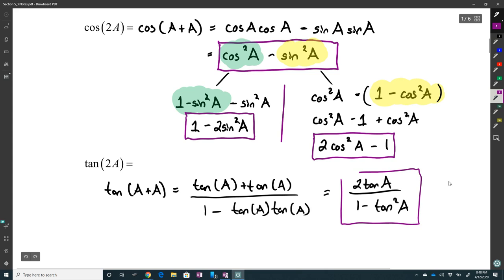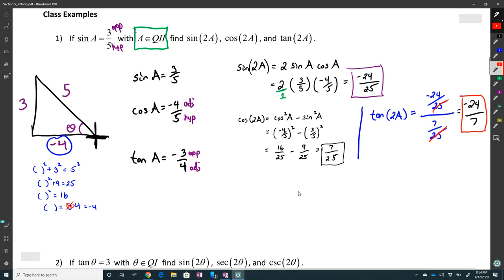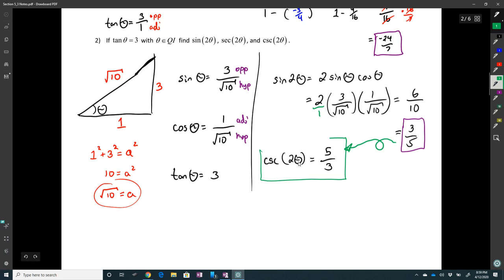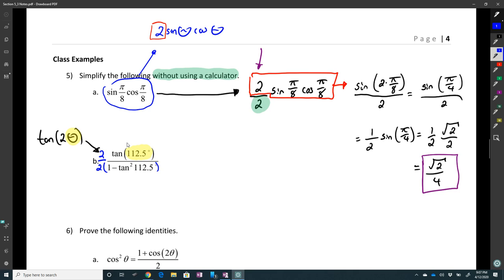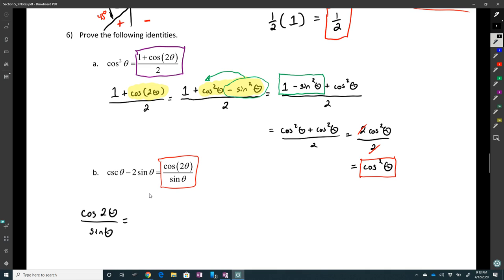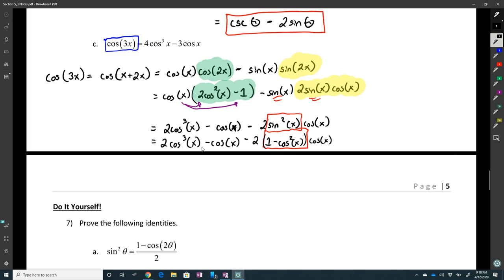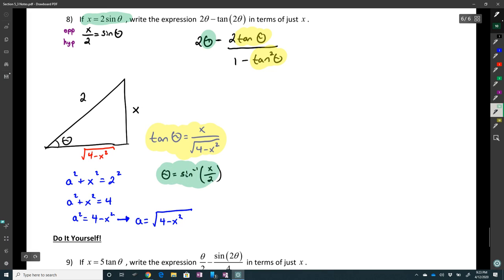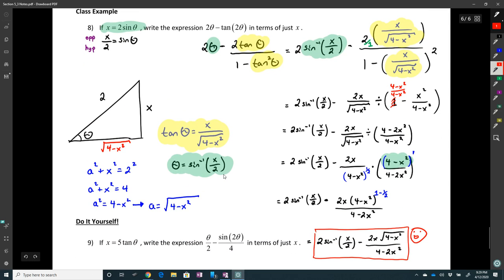MATH 1316 - Section 5.3 Lecture